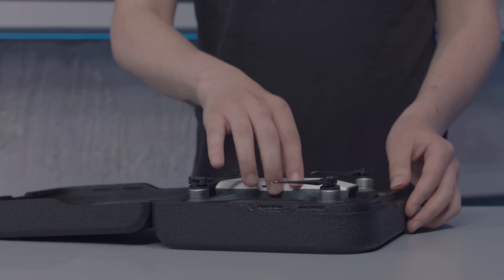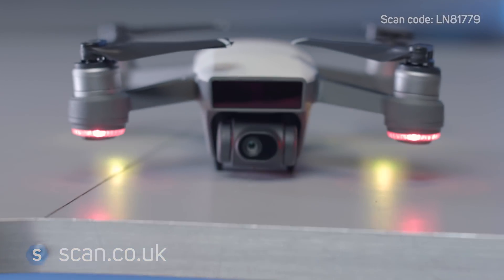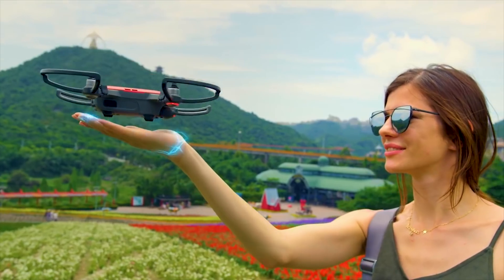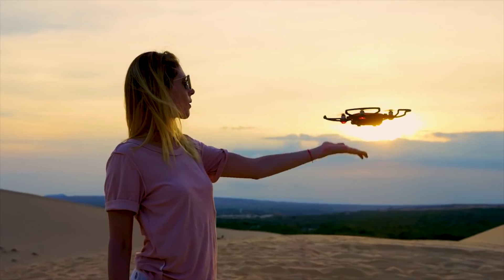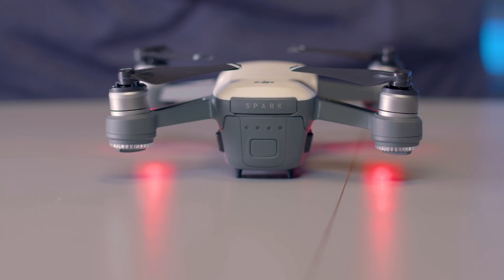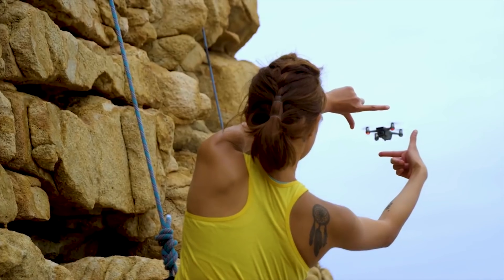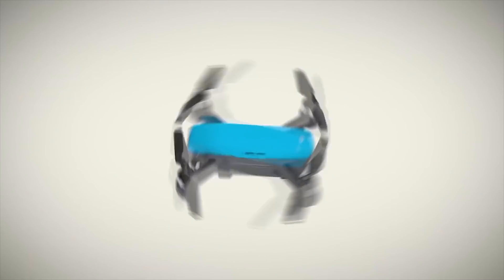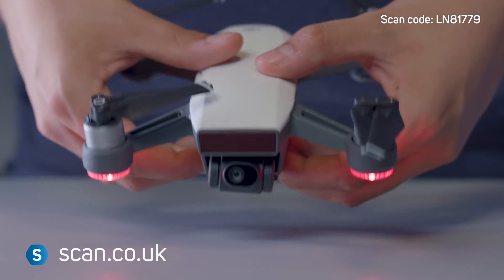DJI Spark mini drone - Overview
DJI’s drones have been leading the way for some time now and the trend looks to continue with the DJI Spark.

Spark is a mini drone, not much bigger than your hand, but its PACKED with nearly all of the features of its bigger siblings.

It has a 12megapixel 1080p camera mounted on a 2 axis gimbal to keep your video smooth and stable even up to its maximum speed of over 30mph!

The new gesture control system allows you to control Spark without a physical controller if you want to. You can take off from the palm of your hand and then control what the drone does by using hand gestures.
There is also advanced safety features. Sparks FlightAutonomy system senses nearby objects and avoids them. If signal is lost or the battery is running out then the drone will use GPS to return to where it took off. There is even DJI’s GEO system that lets you know where drone flights might raise security or safety concerns, such as near airports or stadiums.

Two models are available. The standard model is controlled using a mobile device like a smartphone, or with the gesture control features using just your face and hands. The ‘fly more’ bundle also includes DJI’s dedicated controller which extends control range to 2Km. both models are available in a range of colours and work with most smartphones

DJI’s Spark mini drone opens up a new world of possibilities with is compact size and easy control system.